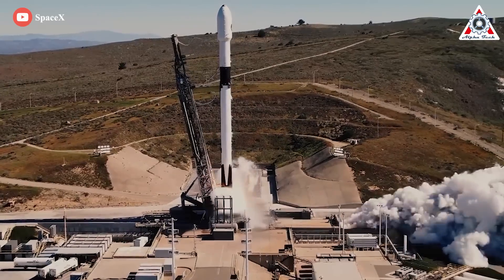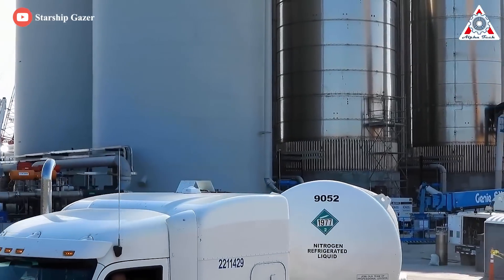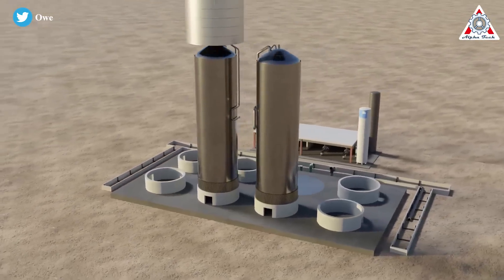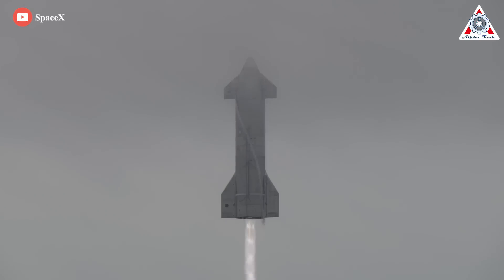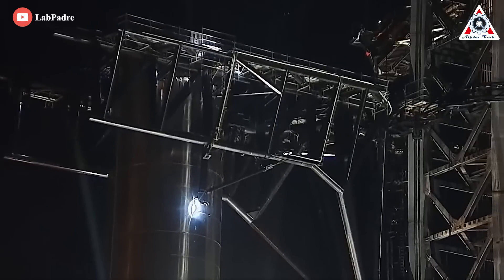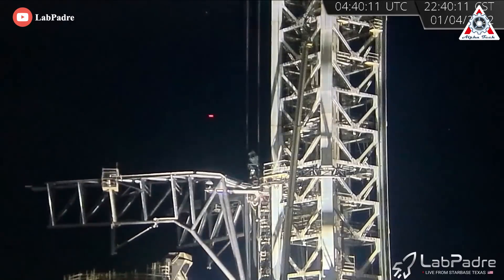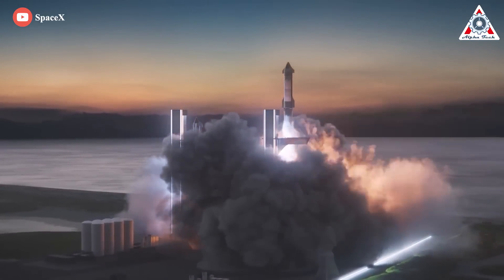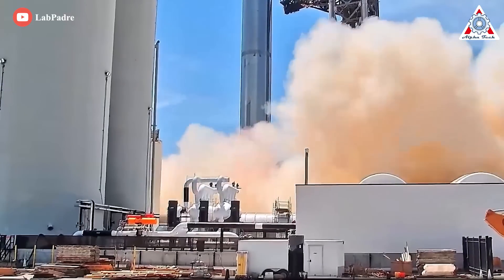SpaceX's Stage Zero is a Genius Design that Elon Musk ever made, unlike others...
Spaceflight, like all flight, is a trade-off between weight and thrust. The more weight you want to move, the more thrust is required. Aerospace engineers are always trying to reduce weight.
That is what Musk, as Chief Engineer at SpaceX, is trying to do with his stage zero. He doesn’t want to add landing legs to his Superheavy booster. It's just too much weight. The solution is that when the booster returns to earth it won’t have any landing structure. Instead, it will be caught by the tower. Same for the Starship, unless s ship is designed to land on the moon or Mars.

Musk ever told his audience this is a big deal but also a big challenge.

“it's really worth emphasizing that the whole launch system, which is basically stage zero, is I'd say, as complex and difficult as either the booster or the ship.”
Indeed, Stage Zero is one of the most Genius Design that Elon Musk ever made.
Find out everything about this in today's episode of Alpha Tech:

First, let’s go to the tank farm. This is truly a utopian fuel blockhouse of the current world.

Starship’s orbital launch site tank farm is a group of eight massive storage tanks surrounded by thousands of feet of insulated plumbing, industrial pumps, a small army of “cryocoolers,” a blockhouse filled with human-sized valves, and much more. Said tank farm has been under construction for the better part of 2021, beginning with work on its concrete foundation in January.

Nine months later, the orbital tank farm is nearly complete. A power distribution and communications blockhouse has been completed for weeks with virtually all the wiring and cabling needed for the orbital launch mount and tower already in place. Several hundred feet of concrete cable and plumbing conduit have been filled with thousands of feet of wires, cables, and pipes and have been sealed and buried. The tank farm blockhouse – where a dozen or so massive valves control the flow of propellant to and from the orbital launch mount and tower – is complete save for some final plumbing.